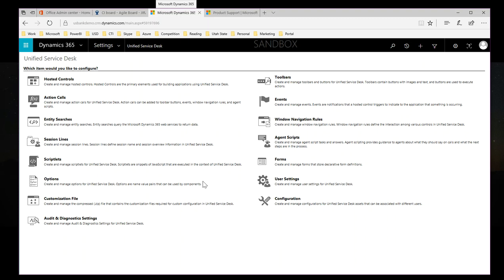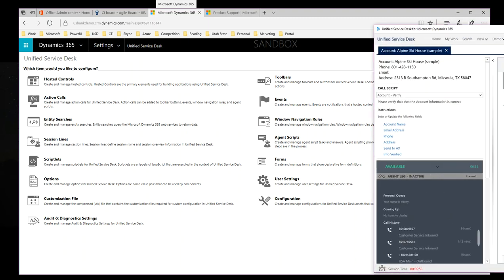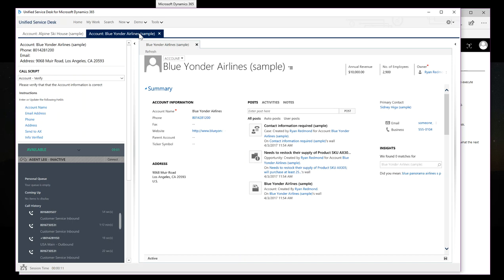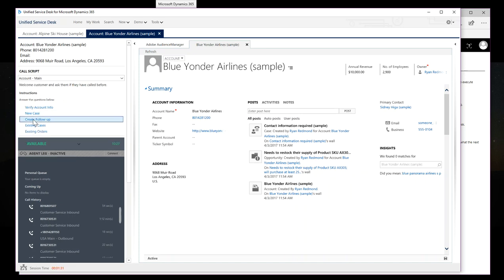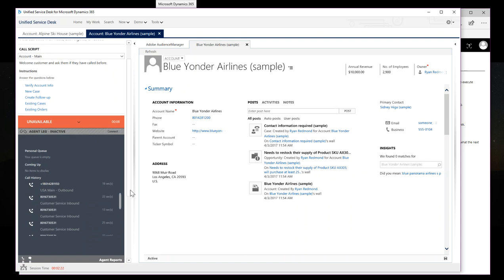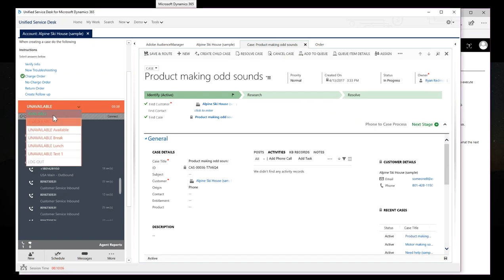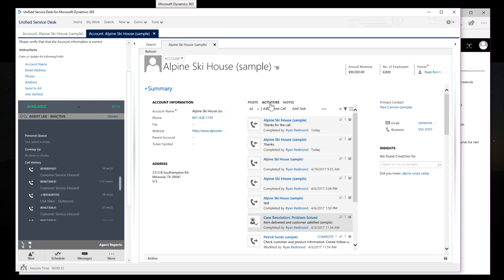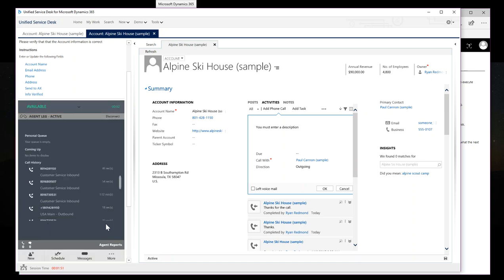uMAX Overview Demo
We have built a CTI hosted control that fits within Microsoft's Unified Service Desk.  This video shows a quick walkthrough of the basic use cases.